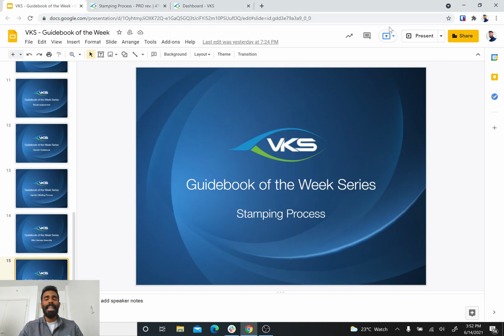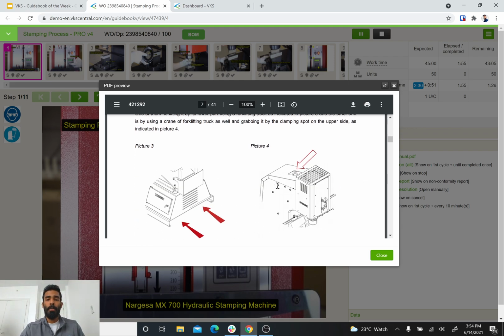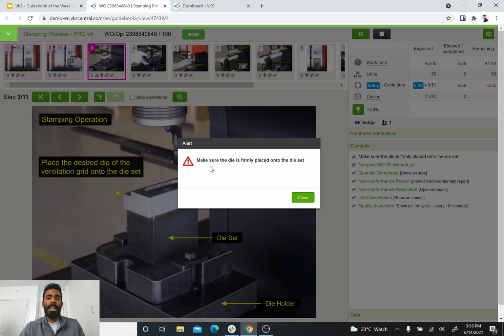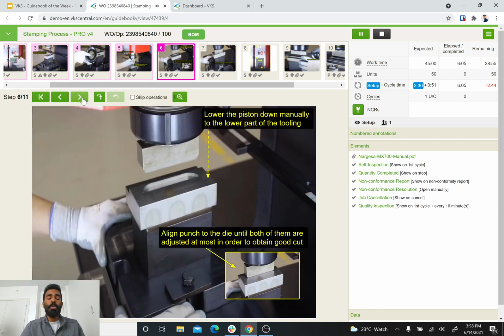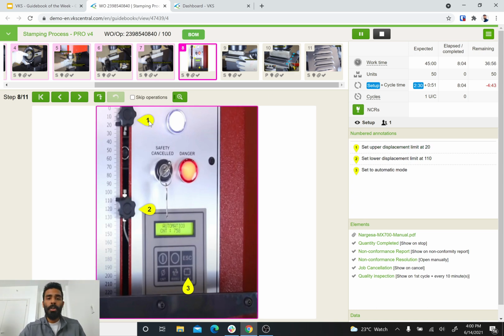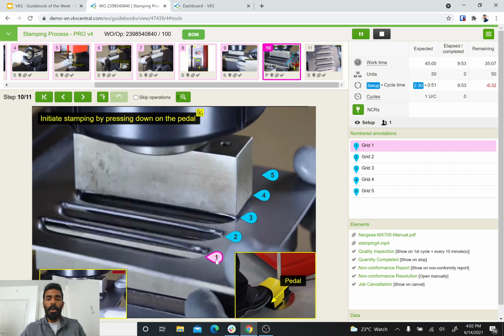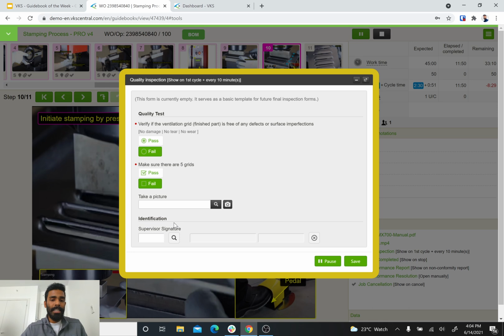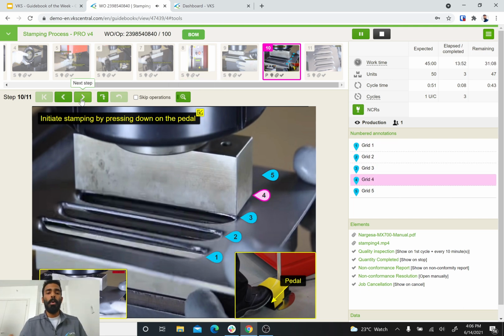Stamping Process in Manufacturing | Digital Work Instruction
Use VKS software to create an operator-friendly digital guidebook for any of your shop floor stamping processes!

Validate these processes using our customizable Smart Form feature that also lets you track any critical data for that extra layer of quality control.

KEY VKS Features Used in This Stamping Digital Work Instruction:

1. Smart Forms
2. BOM (Bill of Materials)
3. Quality Inspections